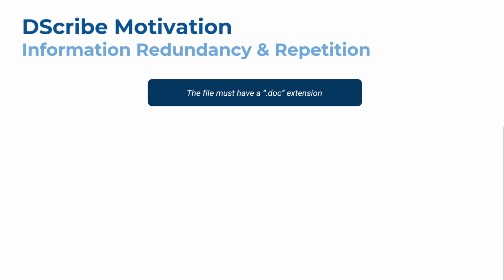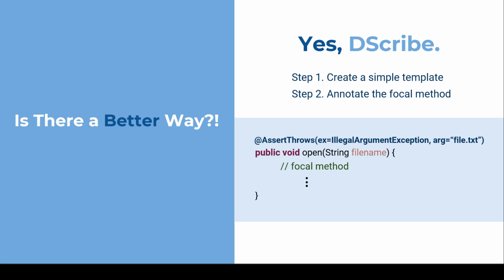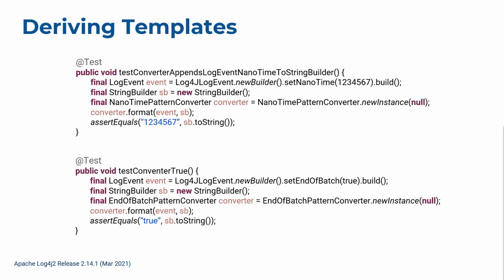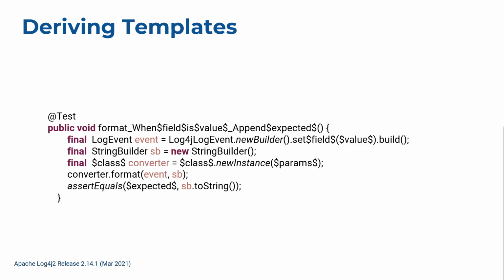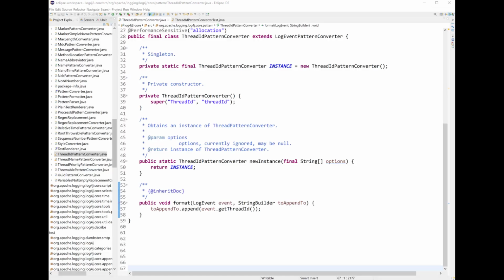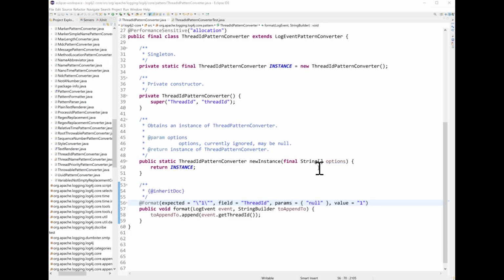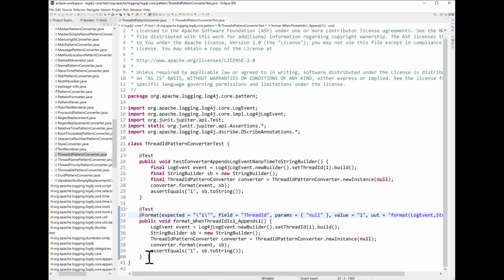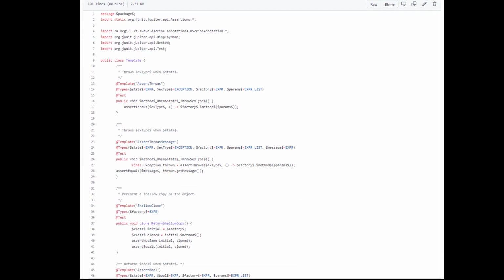DScribe Demonstration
This video introduces DScribe, an approach to that leverages the redundant information in unit tests and documentation to reduce their creation cost and the threat of inconsistencies between them.

Developers can download DScribe as an Eclipse plug-in from the following update

The DScribe project is open source. The repository also contains a set of predefined, universal templates to help developers get started with DScribe